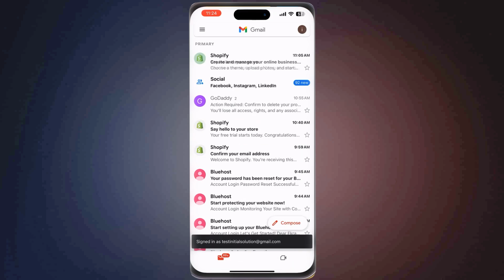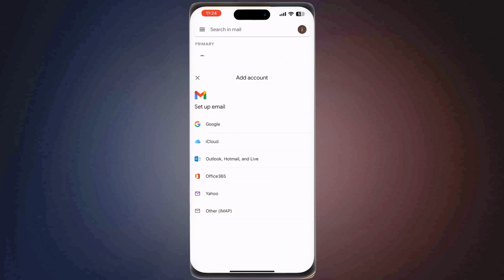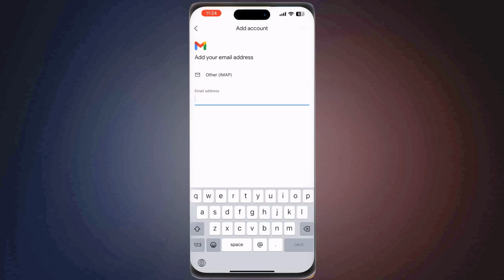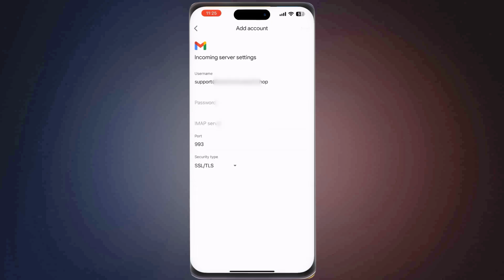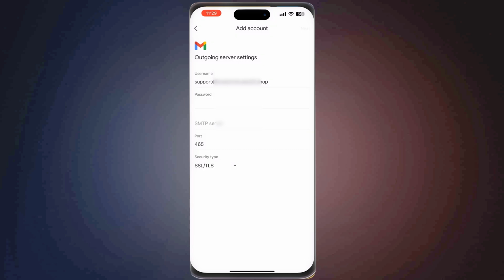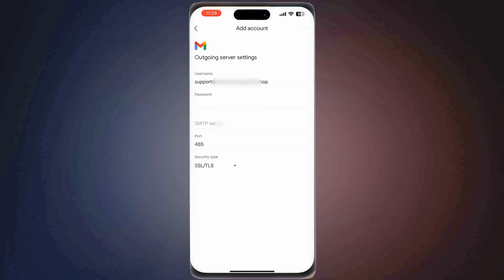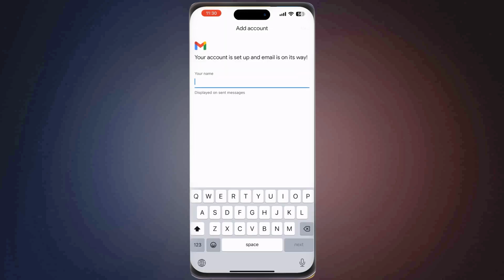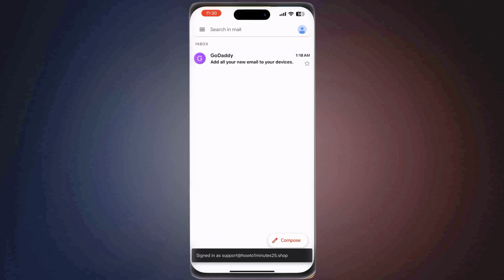How to Set Up GoDaddy Email on Android Phone (2026) ✅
Want to access your GoDaddy email directly on your Android phone? In this video, I’ll show you step by step how to set up GoDaddy email on Android in 2026. Learn the correct settings, server details, and tips to make sure your email works smoothly on your device.